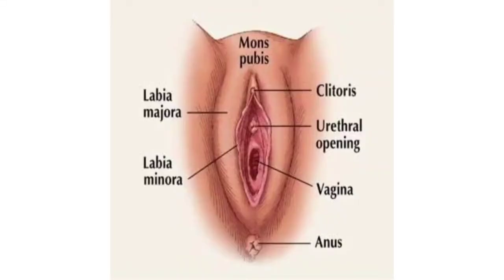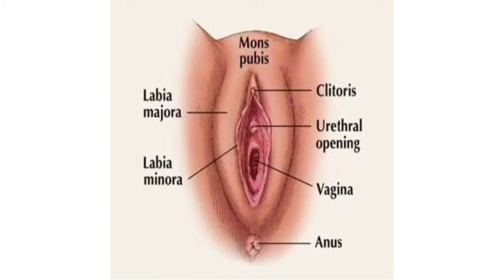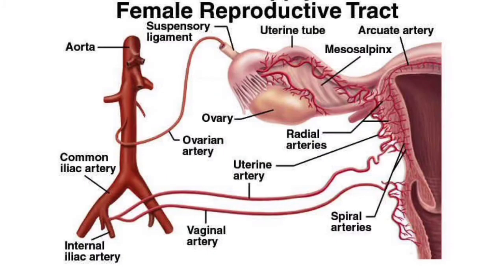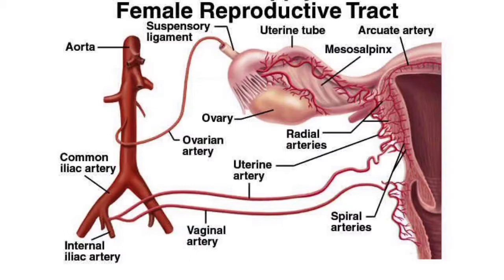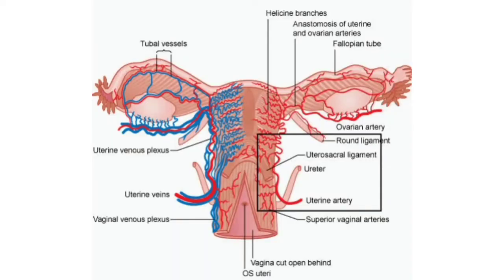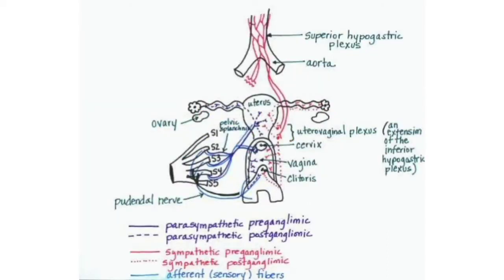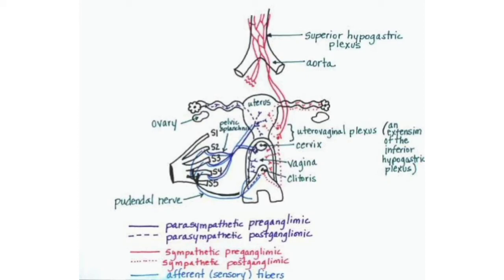Anatomy of Vagina in 4 minutes 🔥